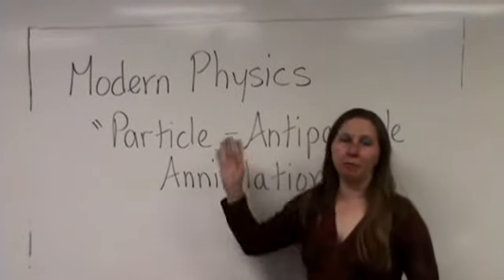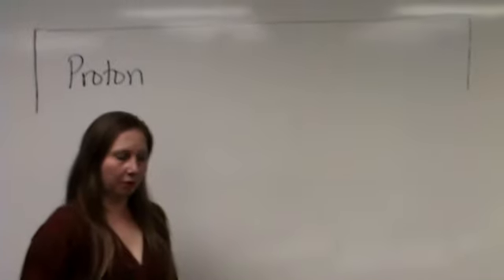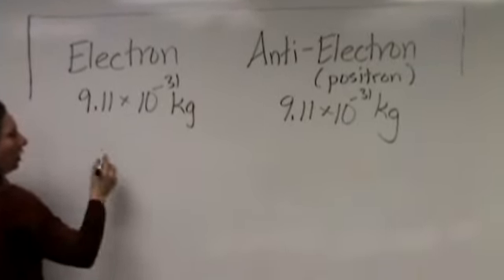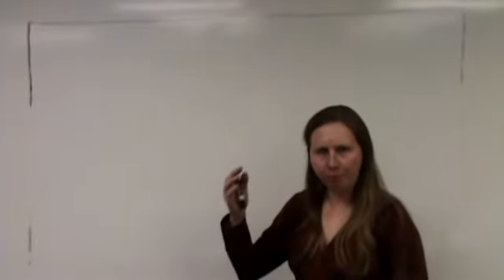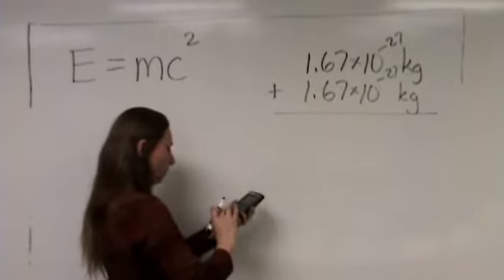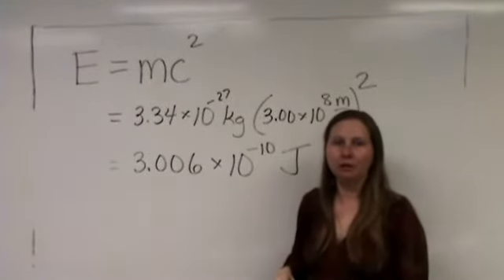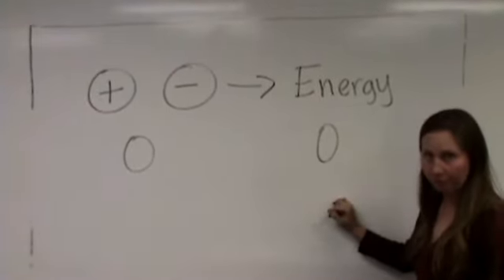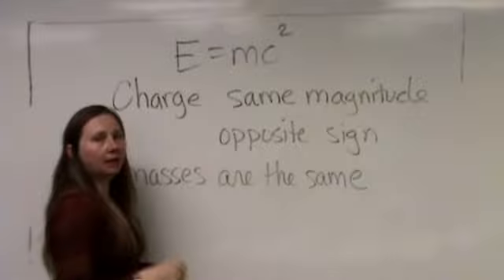12.06 Modern Physics - Particle/AntiParticle Annihilation (Regents Physics, High School Physics)